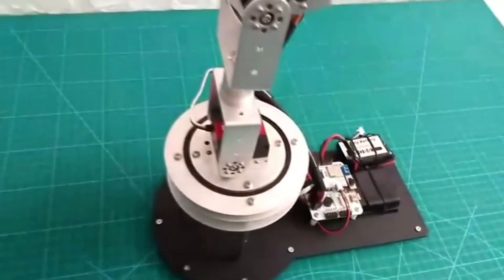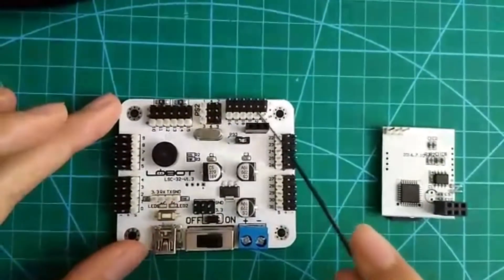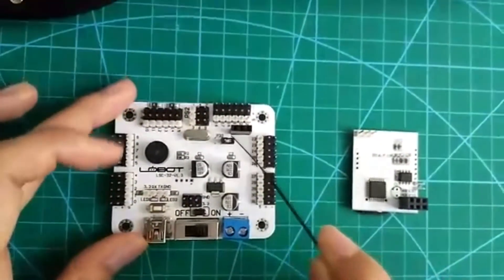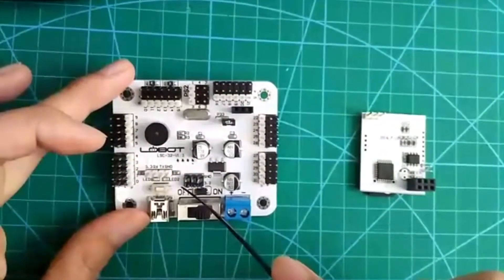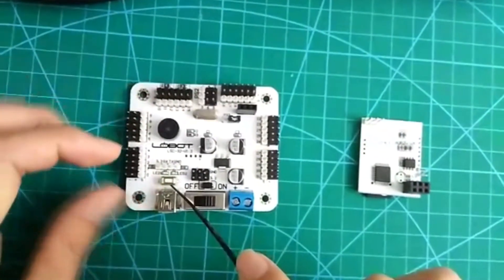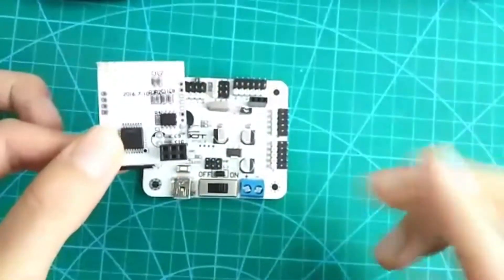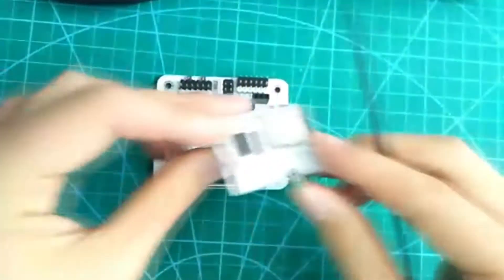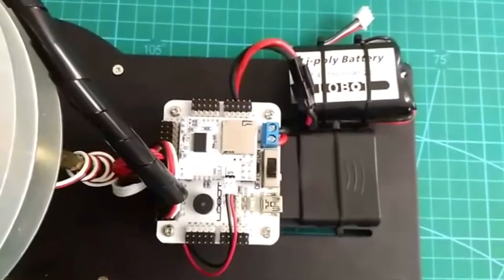dancing robot arm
instruction of the controller of dancing arm